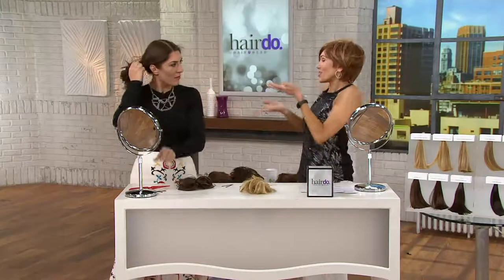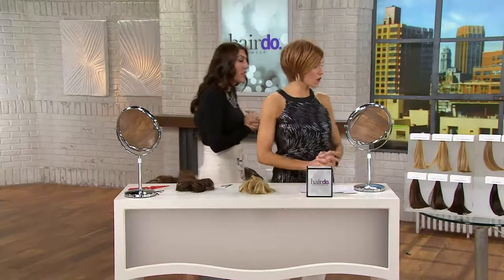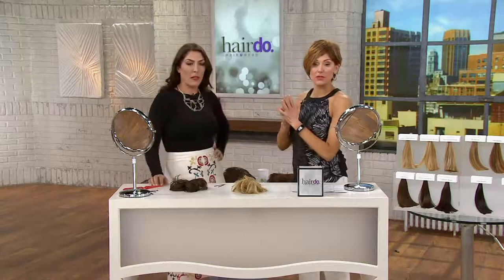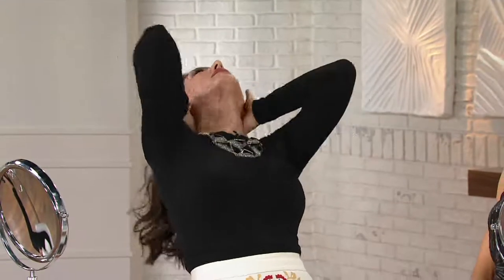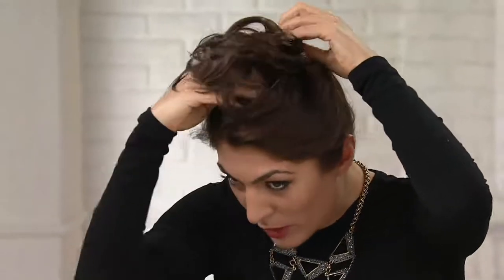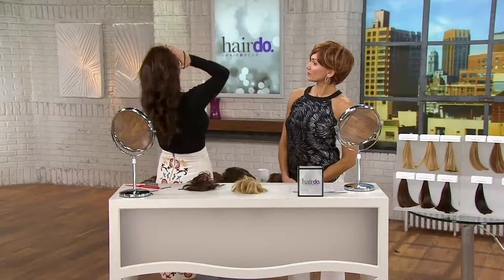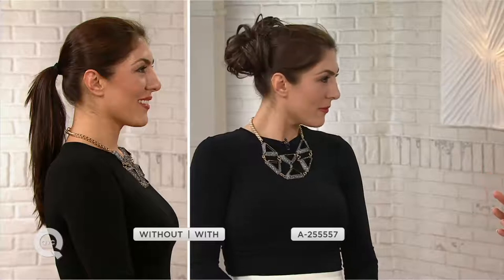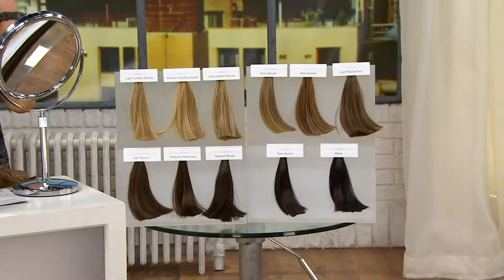Hairdo Modern Chignon on QVC